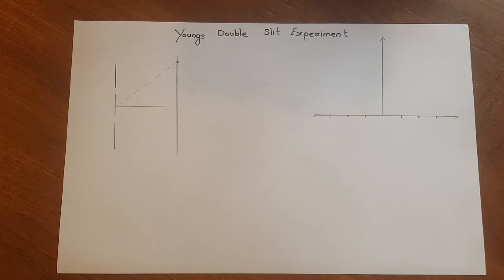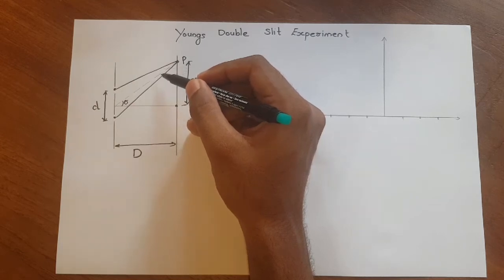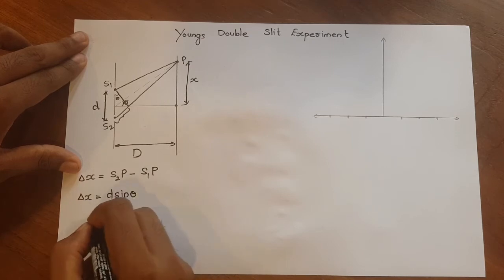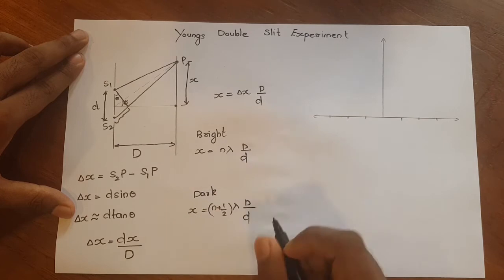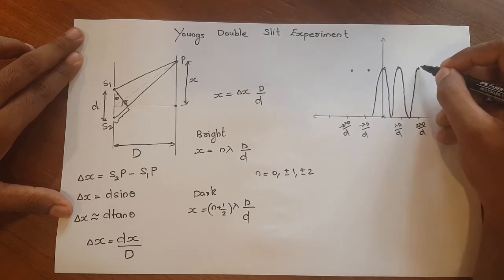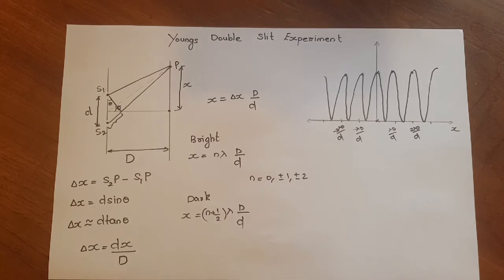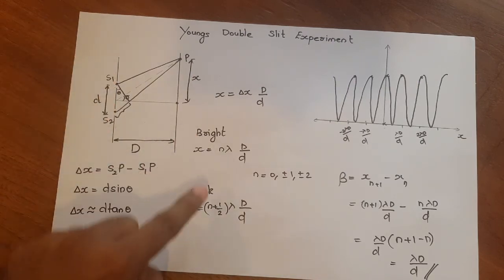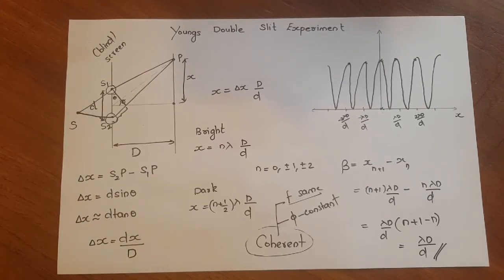3 - Young's Double Slit Experiment | Wave Optics | Class XII | Engineering Physics